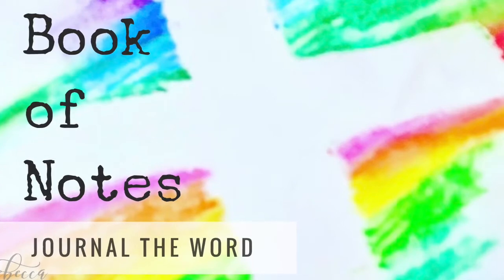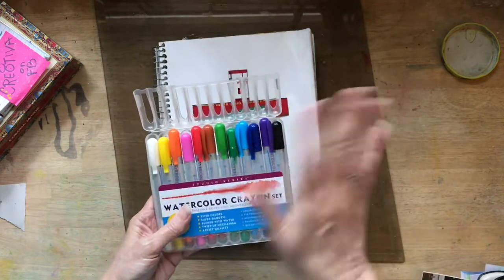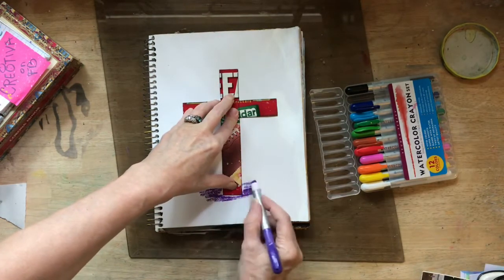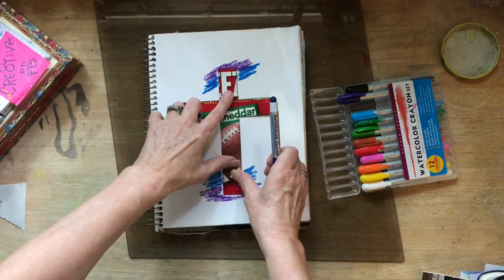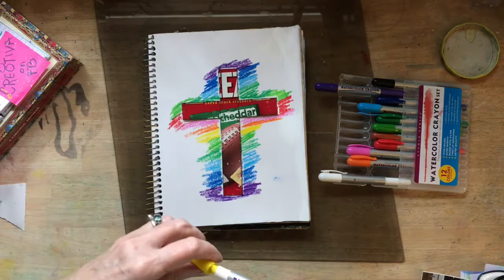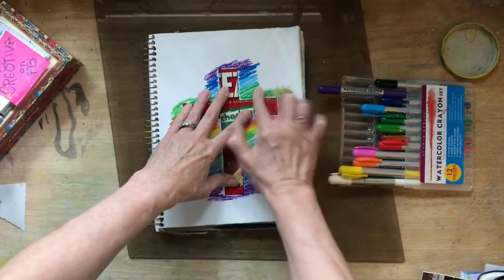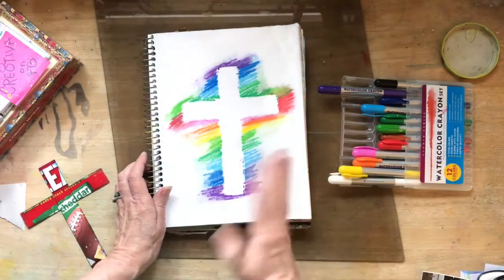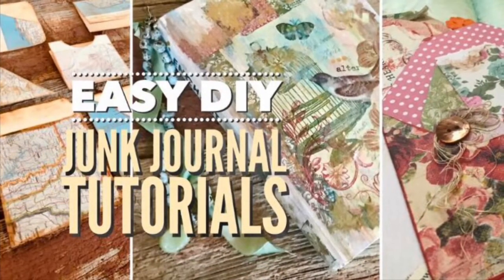Quick Easter Cross with Crayons for Junk Journals and Art Journals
Create a Quick Easter Cross with Crayons for Junk Journals and Art Journals. Inspired by a video by Nana at ChalkPastel.com. Journal The Word Class For 40 Days. We are Bible Journaling in a Junk Journal Style. This course is called Book of Notes – Journal The Word!! Let’s uncover the divine mysteries of your most alive and spacious creative self as we create a journal for your sermon notes, Sunday school thoughts, or reflections about your Bible Study. This event will run from March 1 through the Thursday before Easter or the Last Supper. You can join in any time!!